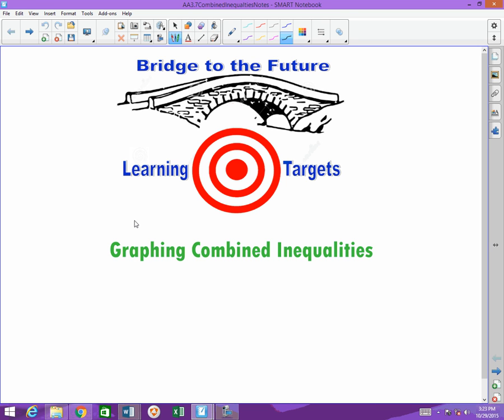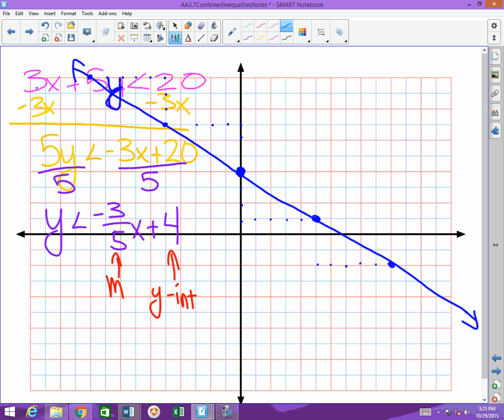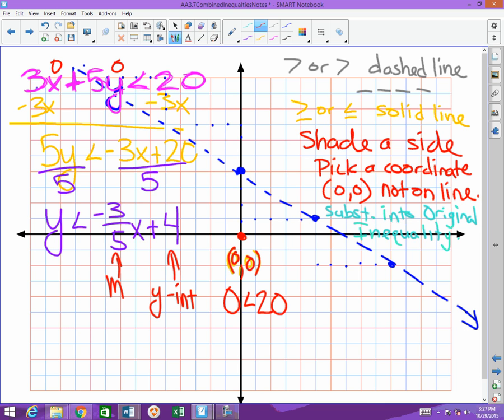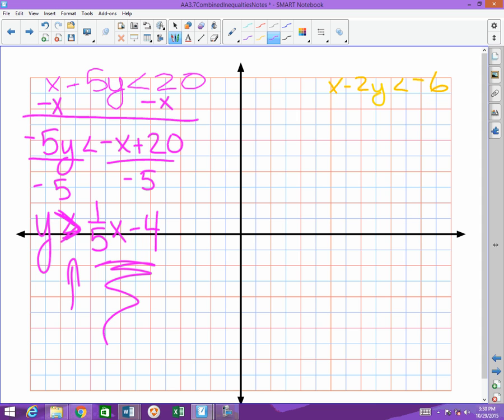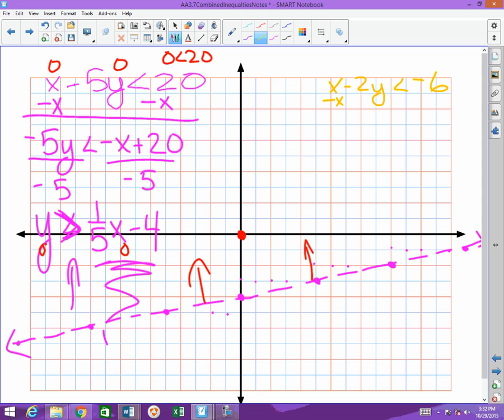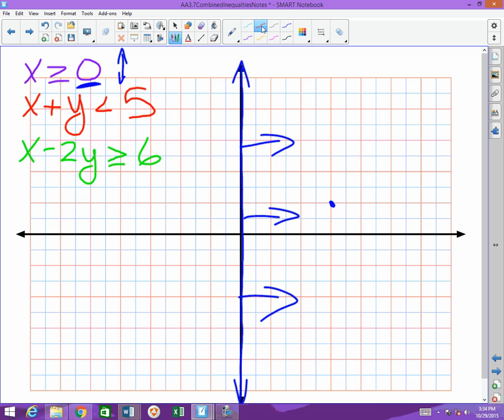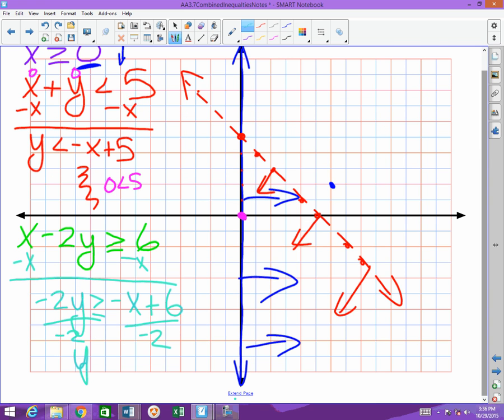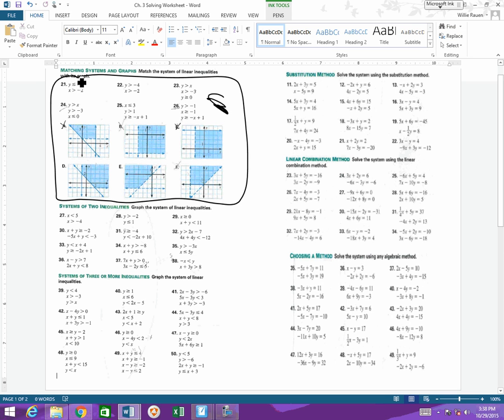Advanced Algebra: 3.7 Combined Inequalities